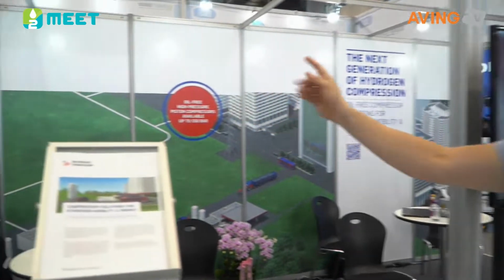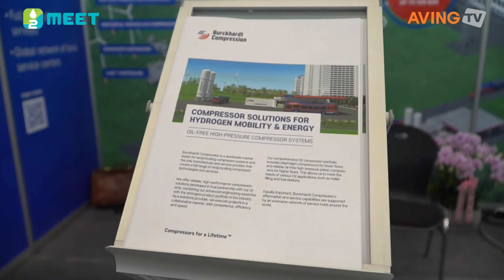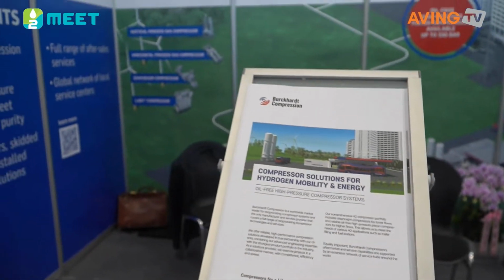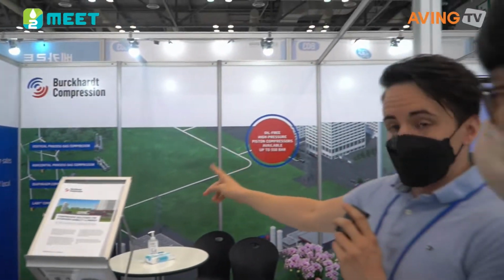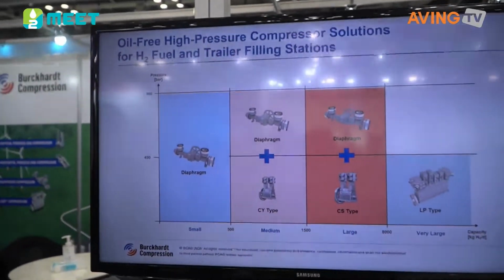부르크하르트컴프레이션, H2 MEET 2022 참가... 수소 압축기 포트폴리오 및 솔루션 소개해!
부르크하르트컴프레이션(대표 알렉스 피루나키스)은 지난 8월 31일(수)부터 9월 3일(토)까지 나흘간 고양 킨텍스에서 개최된 H2 MEET 2022에 참가했다.

부르크하르트컴프레이션은 1844년 설립돼 오랜 기간 유압기기를 제조하며 글로벌 시장에서 높은 신뢰성과 우수성을 담보해온 스위스 기업이다. 다양한 왕복동식 압축기를 필두로 선도해왔으며, 가스 수집, 처리공정, 운송, 저장, 정제, 화학, 석유화학, 수소 모빌리티·에너지, 산업용 가스 등 다양한 분야에 특화된 시스템 및 솔루션을 공급해왔다.

이번 전시에서 부르크하르트컴프레이션은 자사의 수소 에너지 분야에 활용 가능한 압축기 포트폴리오를 소개했다. 수소 밸류체인 내에서 생산, 운송, 사용까지 모든 범위를 아우르는 압축기를 보유하고 있으며, 이를 고객 수요에 적합하게 대응하도록 솔루션화해 제공하고 있다는 것이 관계자의 설명이다.

이들 압축기의 차별성으로는 오랜 기간 누적해온 기술력과 노하우를 누적해왔다는 사실이 강조됐다. 압축기 업계에서 취급에 어려움을 겪는 수소의 기체적, 원소적 특성을 고려해 안정성과 성능을 동시에 확보한 제품 구현이 가능하며, 제품의 고도화를 위해 고객과의 소통을 지속하며 연구개발에 반영하고 있다는 점도 덧붙였다.

부르크하르트컴프레이션 관계자는 “100년 이상의 역사를 통해 구현한 자사 제품의 우수함은 그 어디에도 뒤지지 않는 수준이라 자부하지만, 외국계 기업이라는 특성 탓에 국내 수소 관련 시장에선 아직까진 도전자의 입장이다”라며, “다만 본래 터전을 잡고 있던 유럽을 비롯해 전 세계 시장에서 확보해온 우위를 국내에도 소개해 향후 입지 확장을 기대하고 있으며, 그 일환으로 이번 전시에서 자사의 인지도를 제고하고자 한다”라고 밝혔다.

이어 “앞서 국내에도 서비스 및 생산 조직을 충분히 확보하고 있으며, 고객은 성능과 납기, 서비스 등에 높은 만족도를 자랑하는 제품을 합리적인 가격으로 누릴 수 있을 것”이라며, “국내 수소 산업계의 전반적 발전, 그리고 수소 사회 진입을 가속할 수 있도록 최선을 다하겠다.”라고 포부를 전했다.

한편, H2 MEET(Mobility+Energy+Environment+Technology)는 올해로 3회 차를 맞이한 국내 최대 규모의 수소산업 전문 전시회로, 기존 수소모빌리티+쇼에서 명칭을 변경했다. H2 MEET 조직위원회(한국산업연합포럼, 한국자동차산업협회, 수소융합얼라이언스, 수소에너지네트워크, 한국수소산업협회)가 주최하고, KOTRA, KINTEX, H2 MEET 조직위원회가 주관하며, 산업통상자원부, 환경부, 국토교통부가 후원했다. 전시품목은 다음과 같다. △수소 생산-수전해, 탄소포집, 신재생에너지(풍력, 원자력) 등 △수소 저장·운송-수소충전소, 수소탱크, 액화·기체, 파이프라인, 운송(해상, 육상), 안전 등 △수소 활용-모빌리티, 연료전지, 철강, 화학 등 관련산업 등